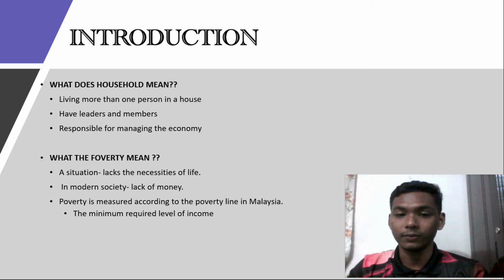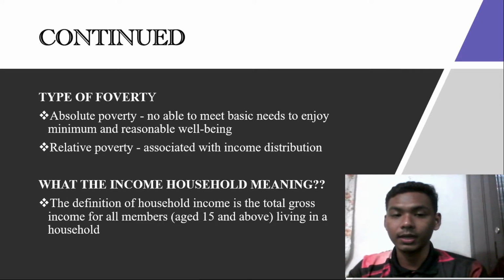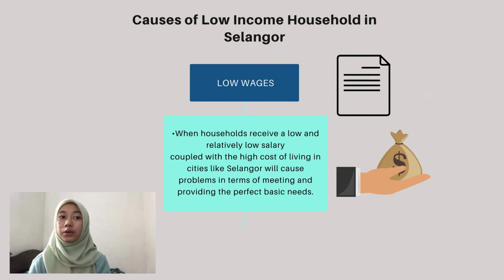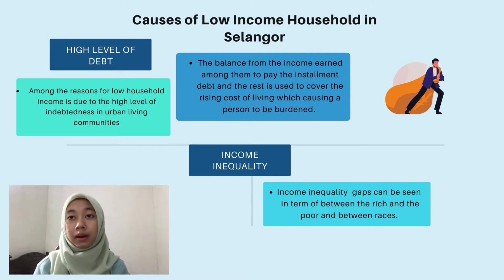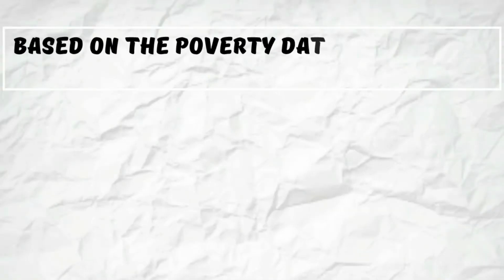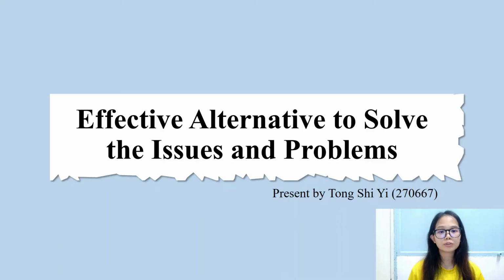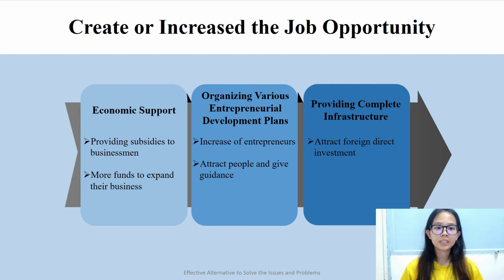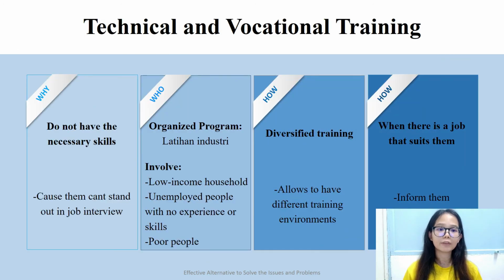HOUSEHOLD INCOME THAT AFFECTS TO POVERTY IN SELANGOR (BEED1013-H TEAM 2)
BEED1013 (UNIVERSITI UTARA MALAYSIA)
MALAYSIAN ECONOMY
1. MOHAMAD AZUWAN BIN AZMI (269705)
2. NUR UMMIRAH BINTI AZIZAN (270131)
3. TONG SHI YI (270667)
4. NURAMBIA NAFARIESHA BINTI MD HASHIM (279907)